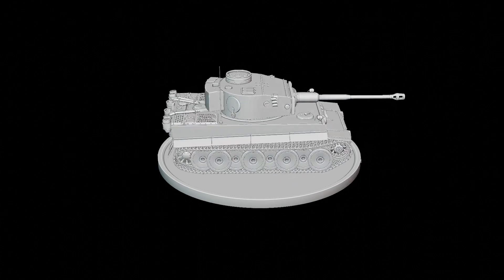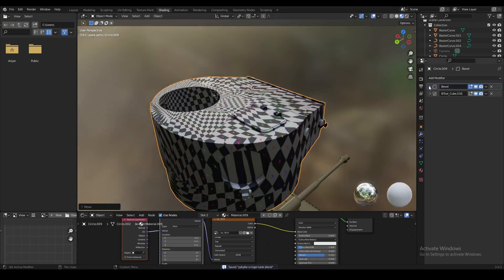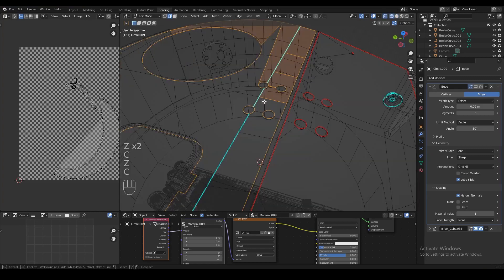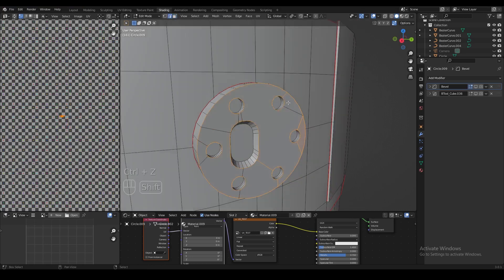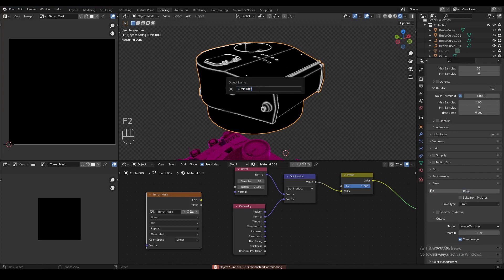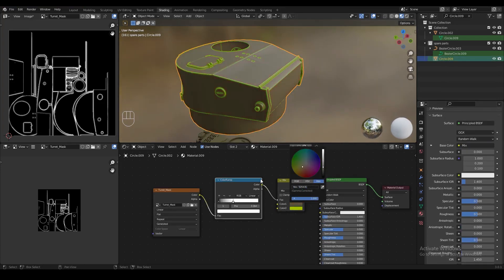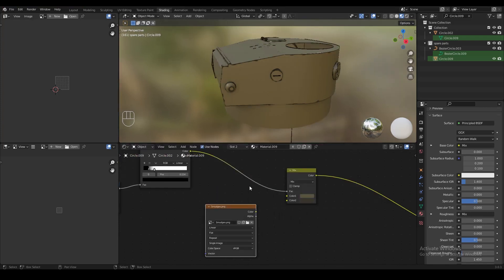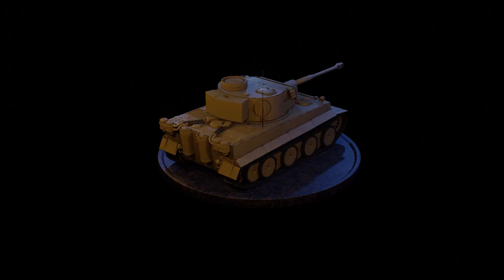How to Texture a Tank in Blender with Geometry Nodes & UV Unwrapping